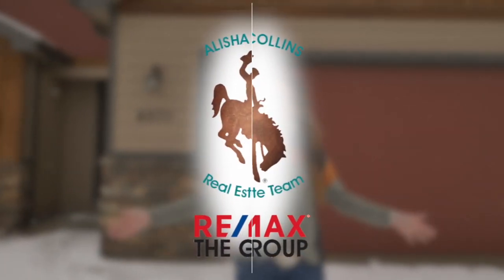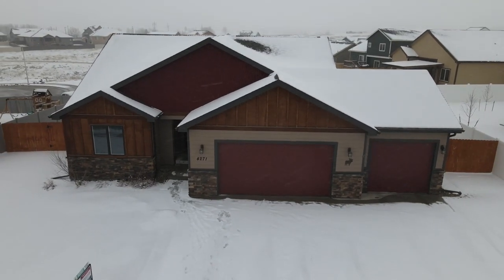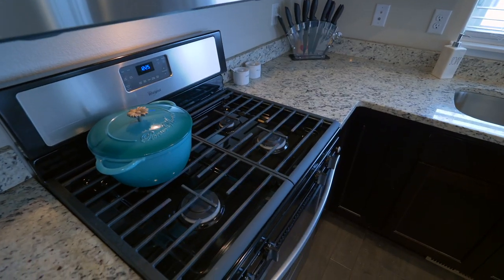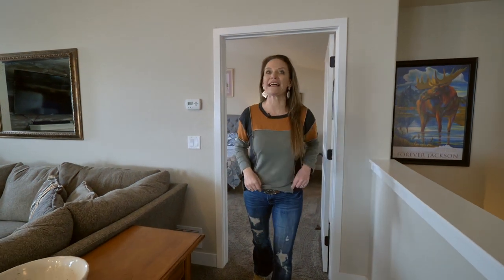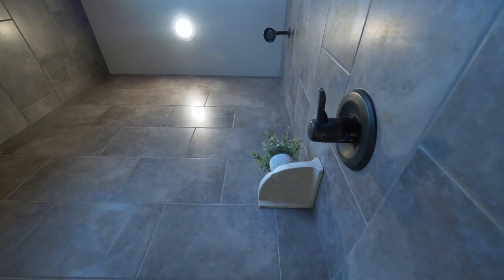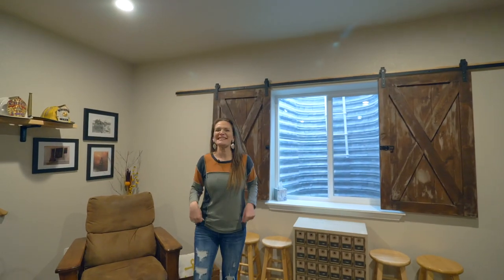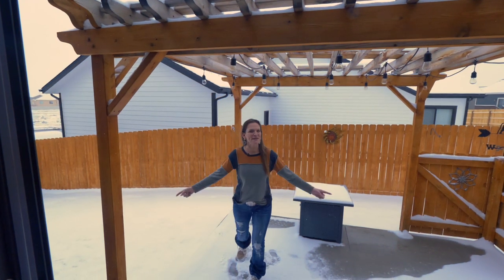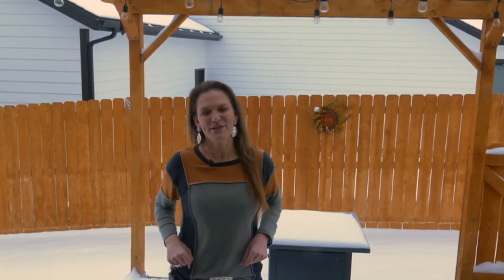SOLD Picture Perfect Home - 4271 Drayton Way, Casper Wyoming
Picture Perfect Home - 4271 Drayton Way, Casper Wyoming.  One of the most beautiful homes you will ever see!  Pride of ownership!  5 bedrooms, 3 baths and even a 3 car garage!  Gorgeous interior extras like hardwood flooring, very nice carpet, crown molding, granite countertops, lots of storage, HUGE master suite!  Lots more!